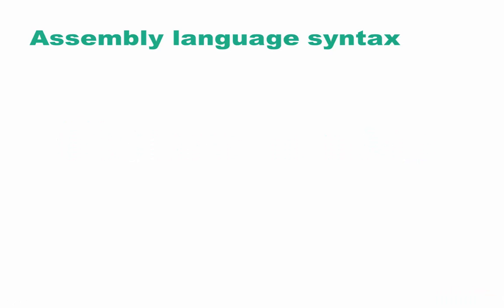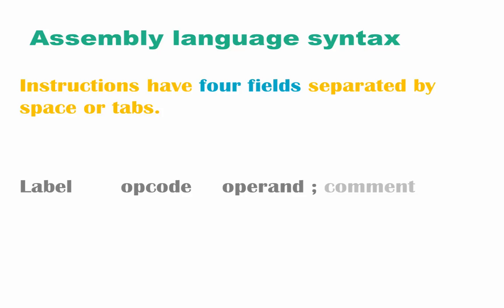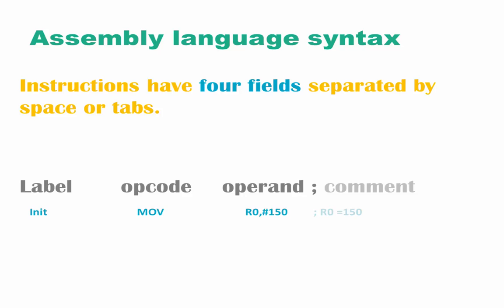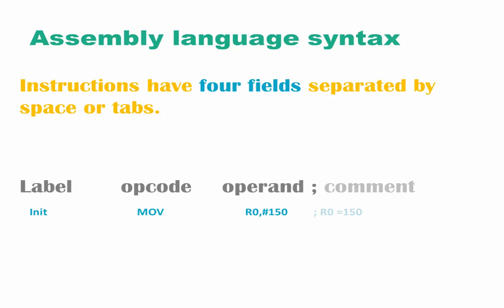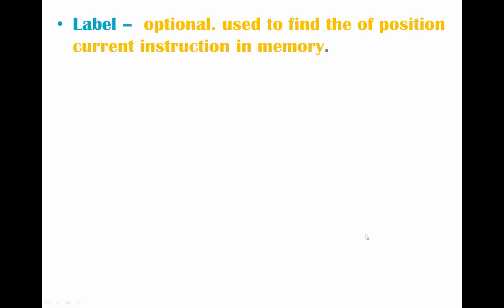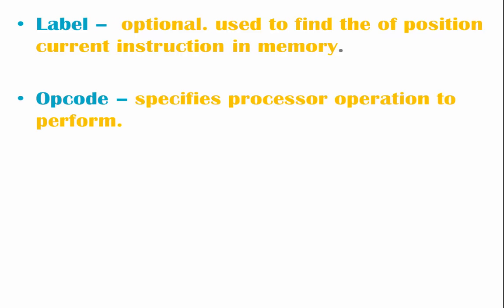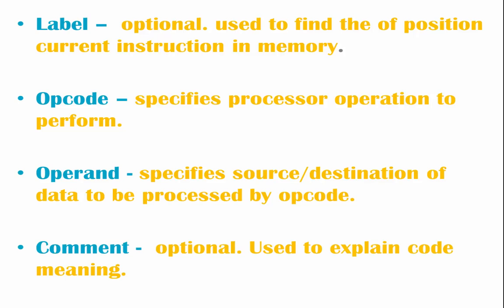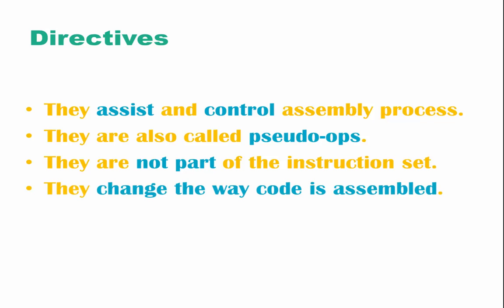Cortex - M Assembly Language Syntax